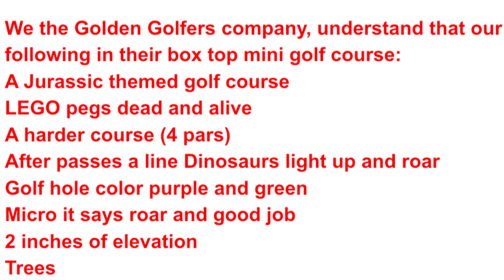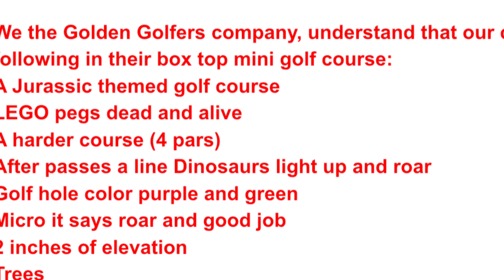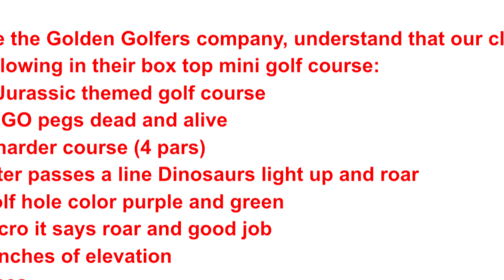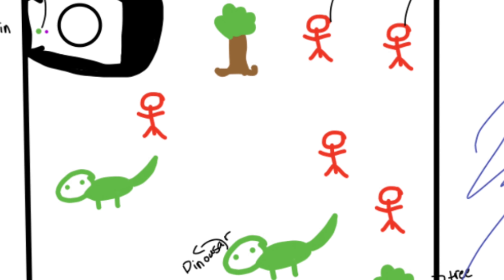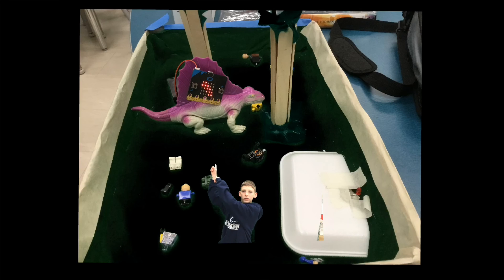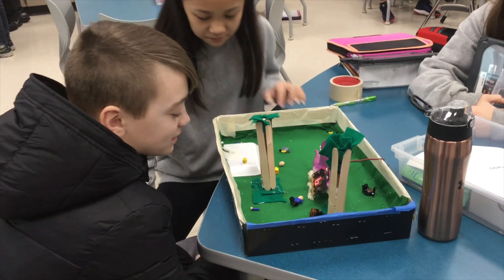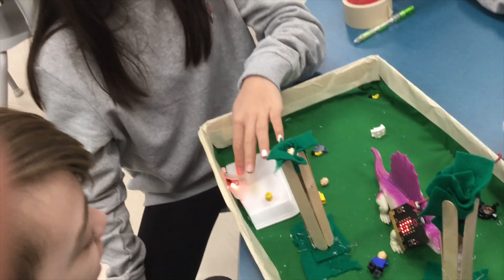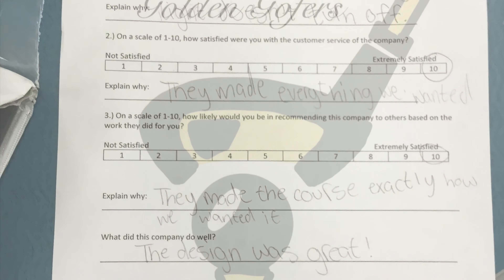Palmyra Middle School STEM Entrepreneurial Mini Golf Company.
Student groups made 1-minute entrepreneurial videos to showcase their boxtop mini-golf company. They showed DesignThinking, ComputationalThinking, innovation, & GrowthMindset skills for WorkforceDevelopment. In addition to storyboard planning, Ss had to create a soundtrack on GarageBand and do innovative green screening inside the box top golf course.